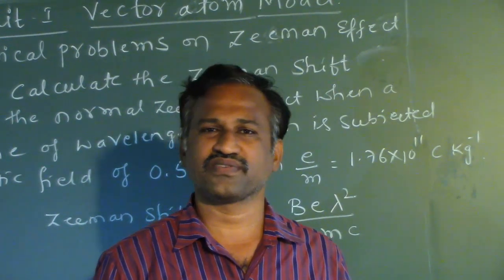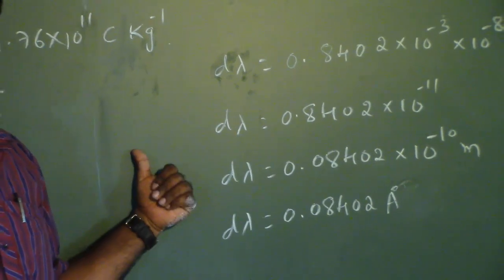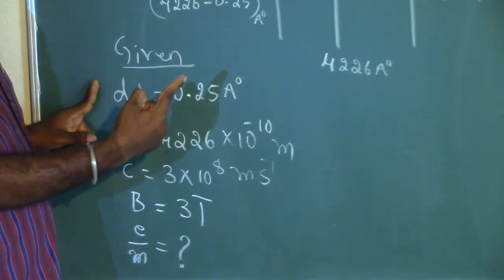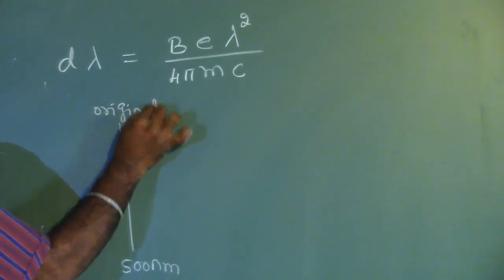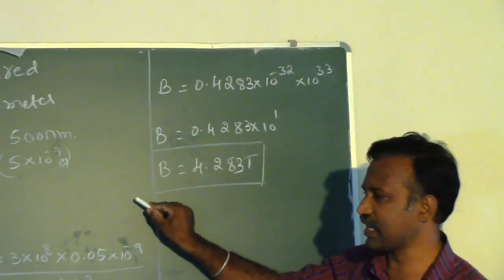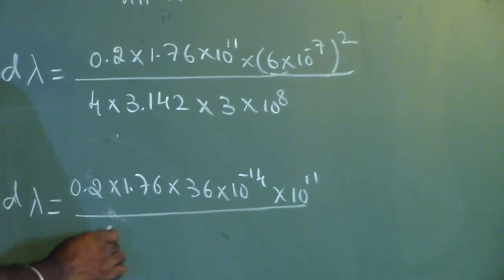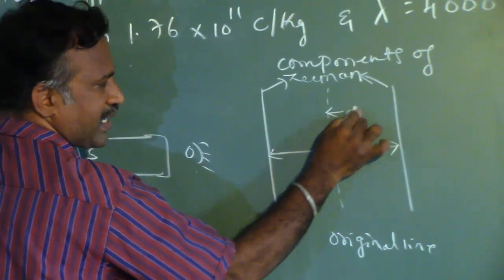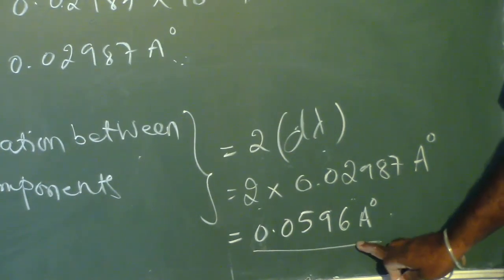6th Sem B.Sc Subject : Physics - paper - 7 Unit - 1 Vector atom model Class By : Mr Mahesh Babu A V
Numerical problems on Zeeman Effect